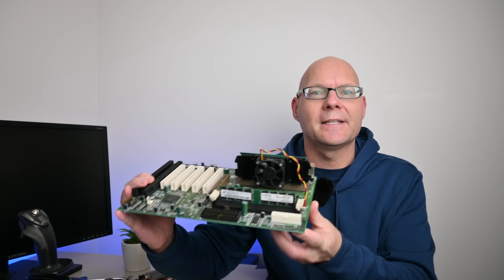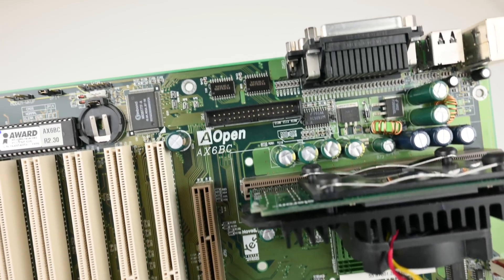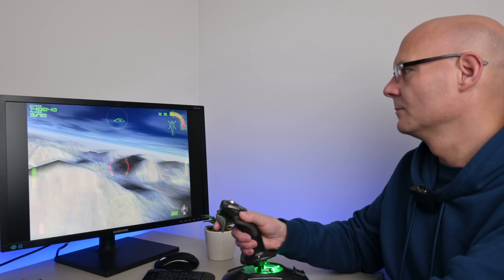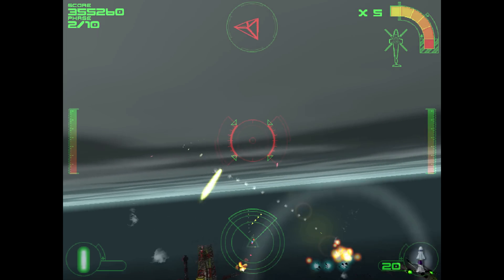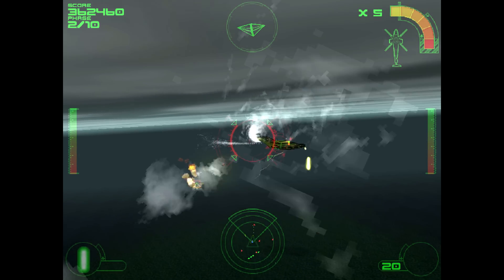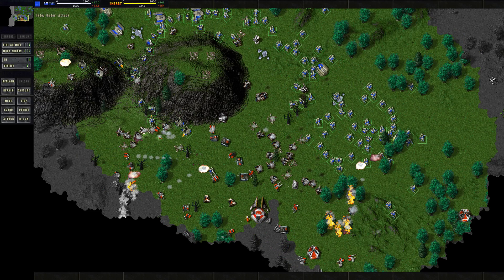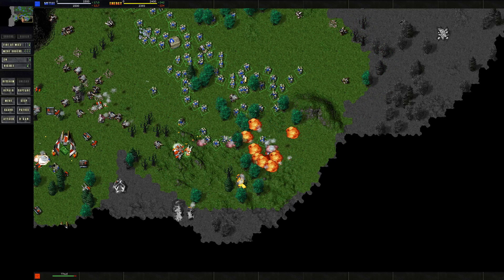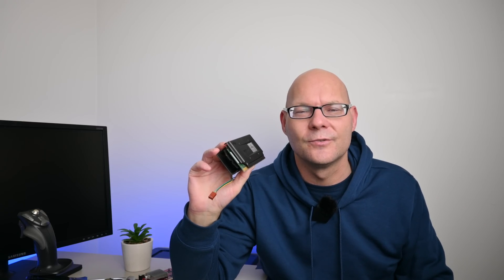WORST and BEST Slot 1 CPU from 1998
Comparing the worst Slot 1 Celeron against the most expensive Pentium II that one could buy in 1998.

Joseph’s Audigy 2 ZS Drivers for Sound Blaster Live! 2.1

0:00 Introduction
0:34 The two CPUs
1:15 Test system
2:39 Software and settings
3:48 Benchmarks
4:43 Playing Incoming
7:19 Playing Total Annihilation
9:14 Summary and thoughts